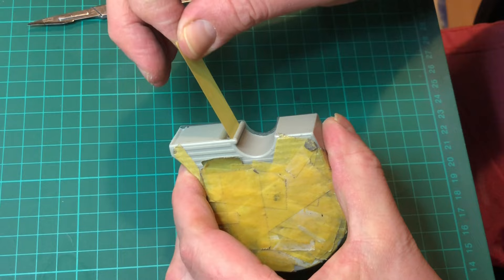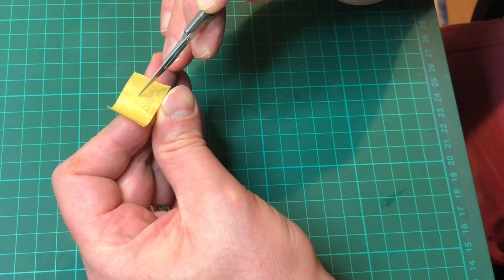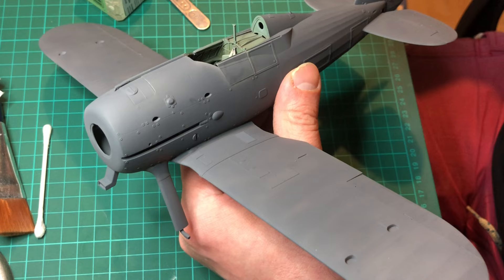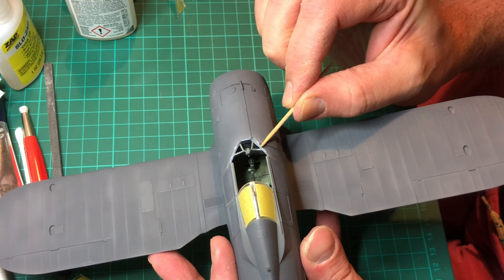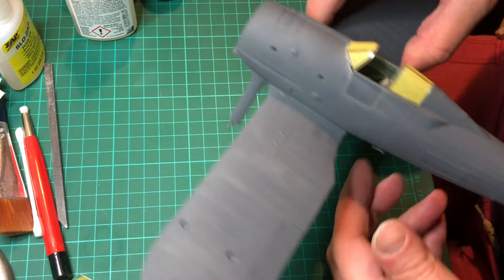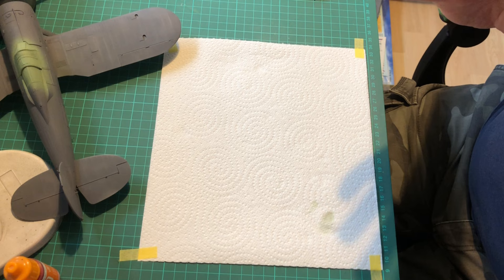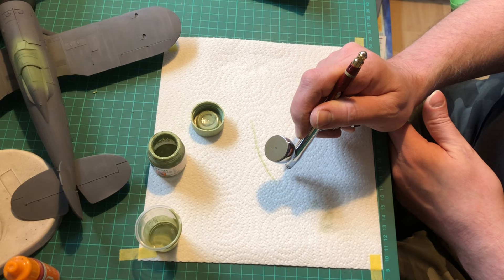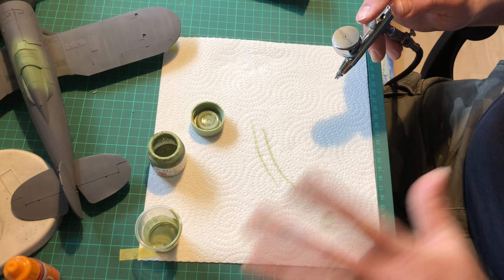ICM 1/32 Scale Gloster Sea Gladiator Mk II Part Three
In this video we are concentrating on the main painting of the kit.
Using Tamiya acrylics and Hataka Orange line paints.